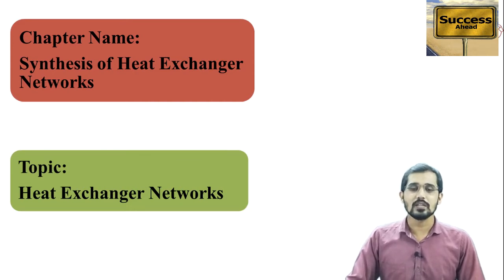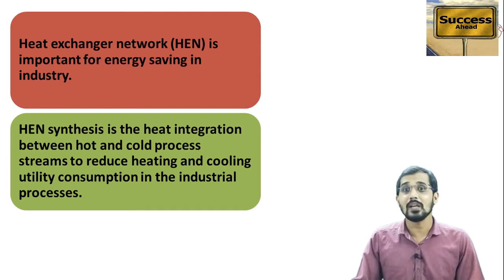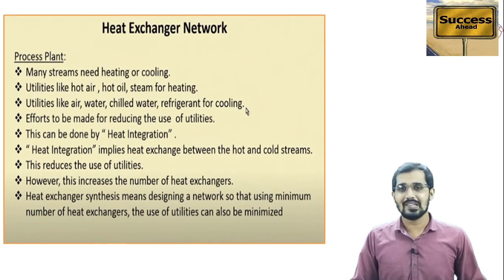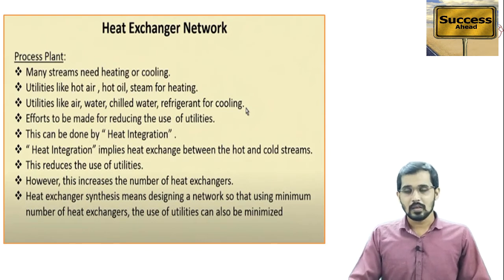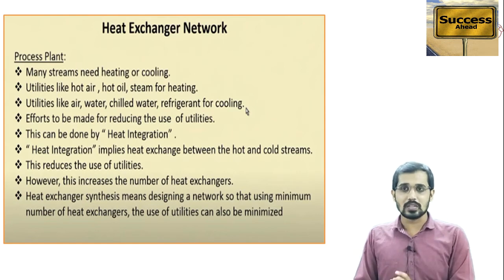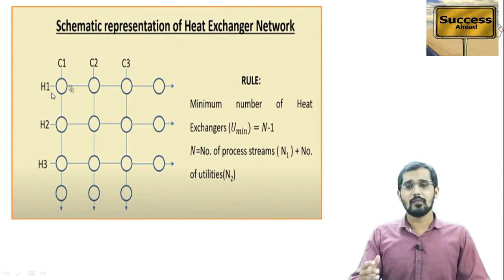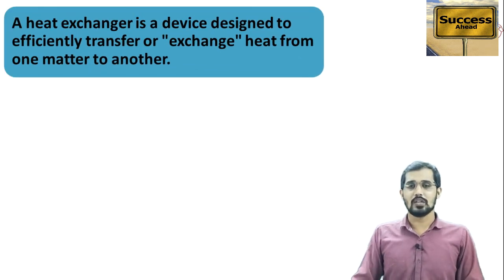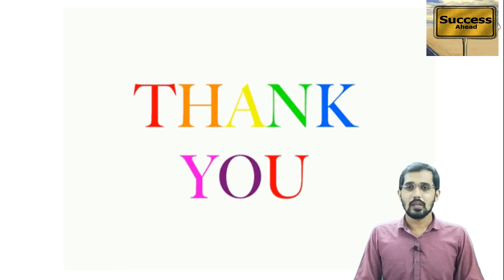Heat exchanger networks | CAPS Lecture | GTU